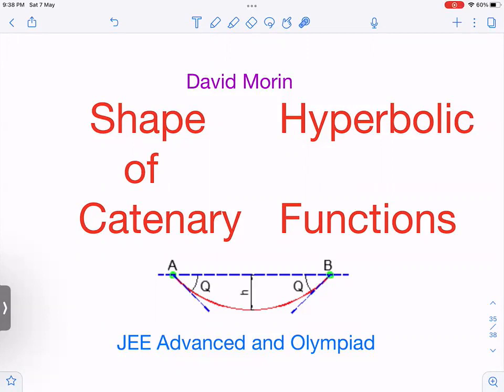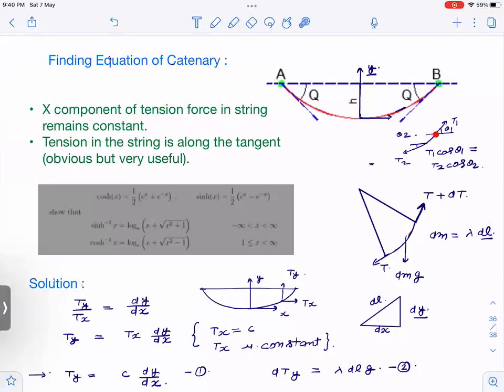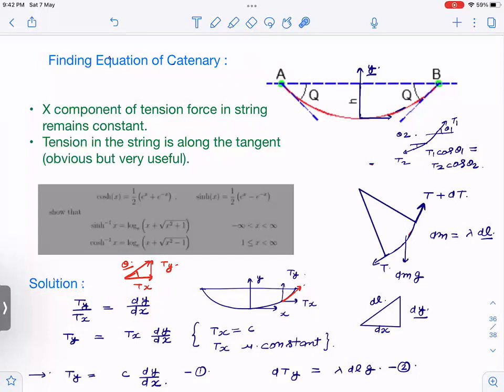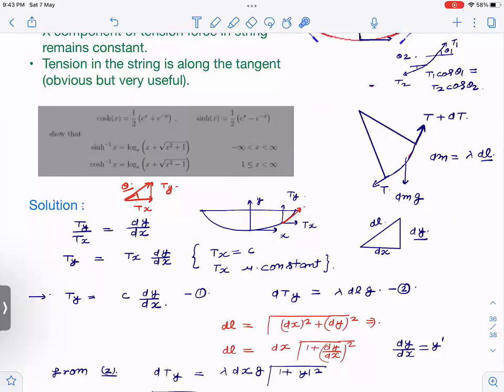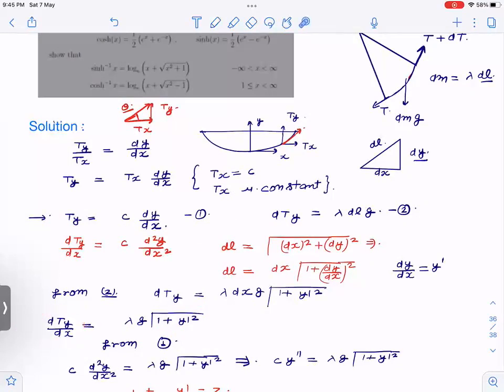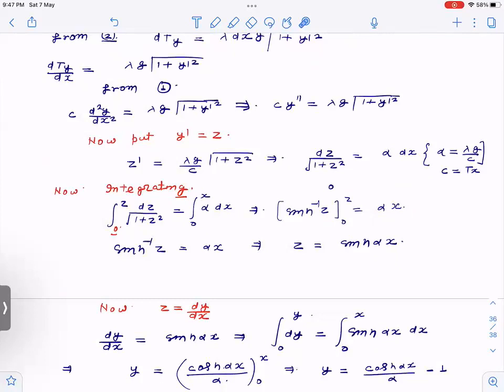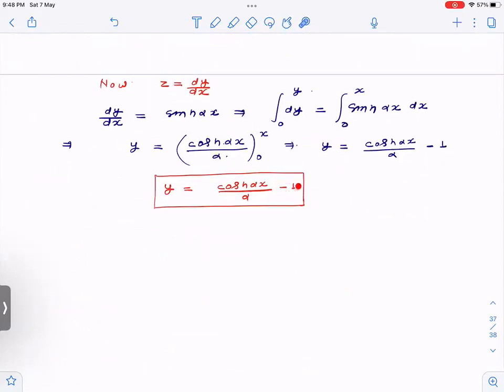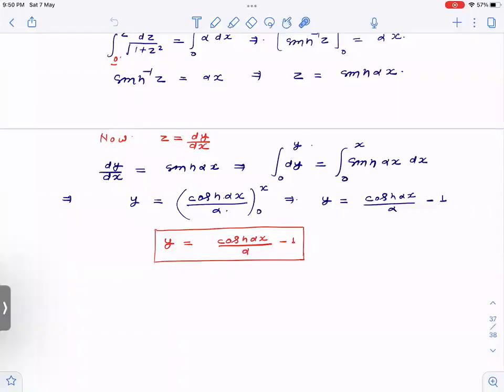AIR under 100 | David Morin | Equation of curve | Heavy Rope | hyperbolic Functions| Catenary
This video presents a simple method of finding shape of Catenary (heavy Rope). Shape of the curve is cos hyperbolic function . Introduction of hyperbolic functions is also given . This is very important analysis for those students are aiming top rank in JEE Advanced and also preparing for various physics olympiad exams . Based on the analysis , practice problems  from David Morin book is also given .
this analysis can also be used in solving pathfinder catenary questions.
please go through this one also for simple analysis of heavy rope (Catenary) questions .